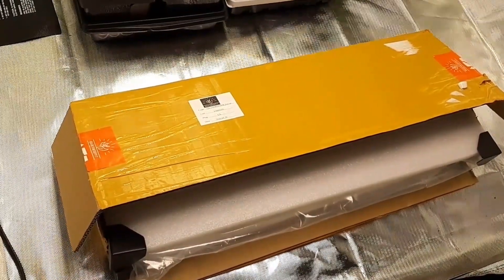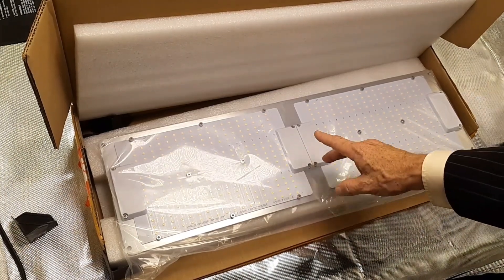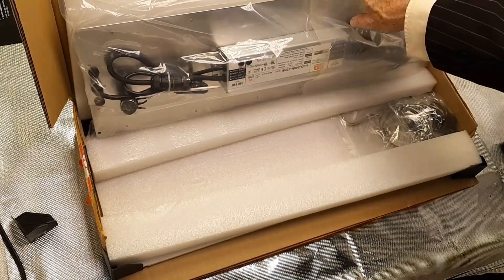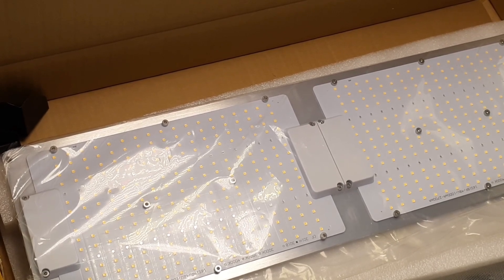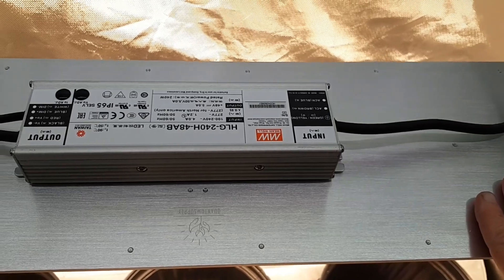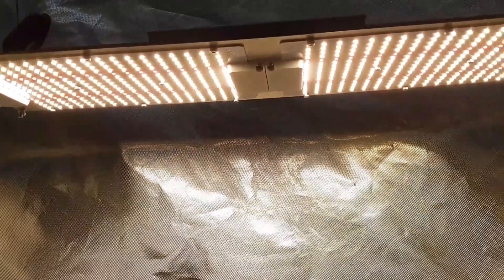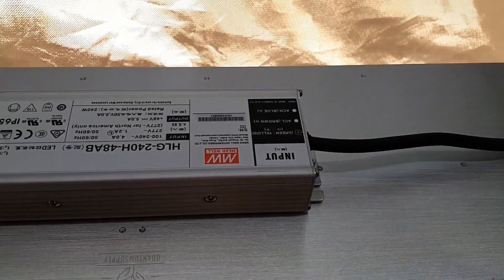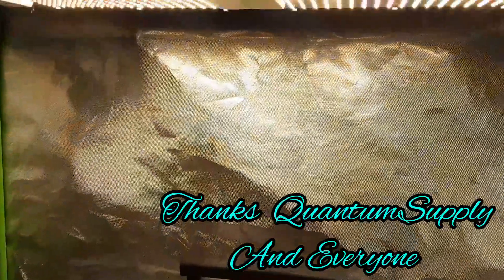QUANTUM LED GROW LIGHT, UNBOXING, REVIEW, SETUP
Quantum Led grow light, unboxing, review, setup. 240w V4 IR / UV Led grow light. Samsung LM301H LED DIODES,  Dimmer switch,  full spectrum.